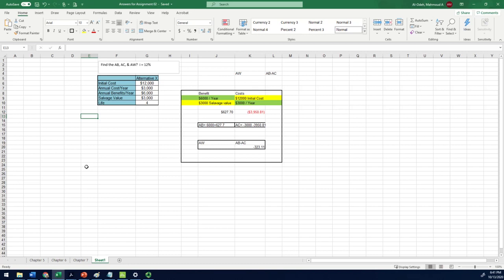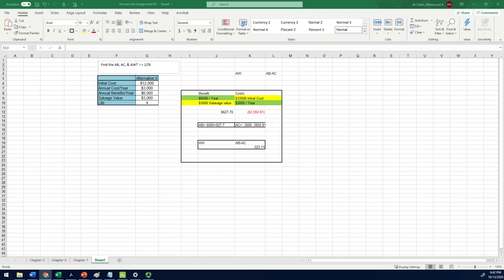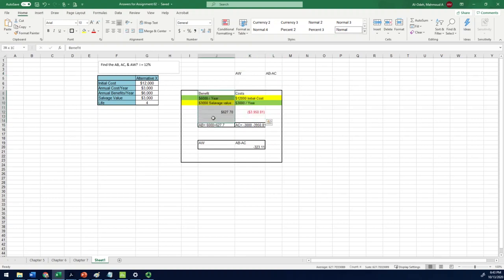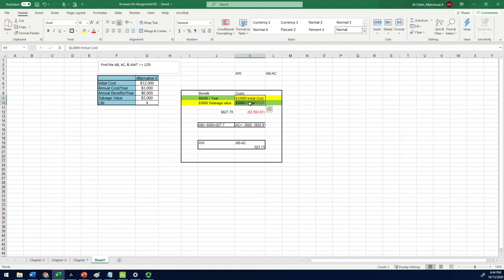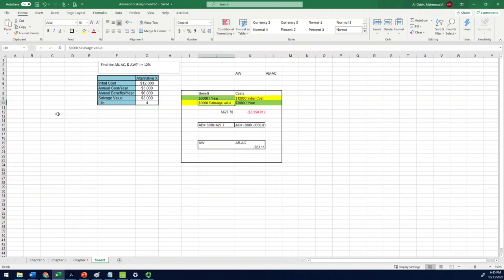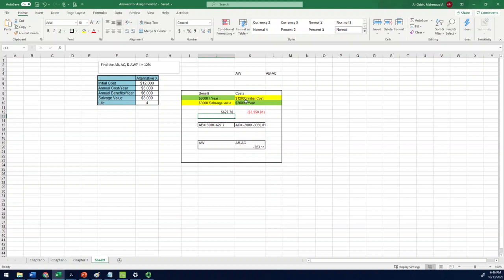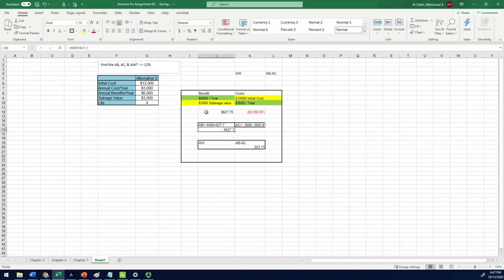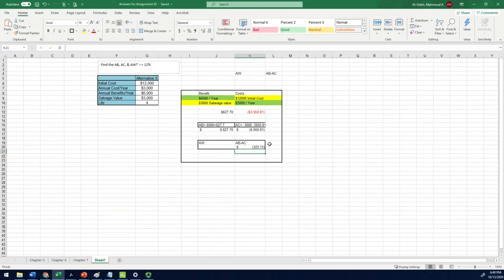Ch 5 problem 4 Annual Worth Annual Benefits and Annual Cost